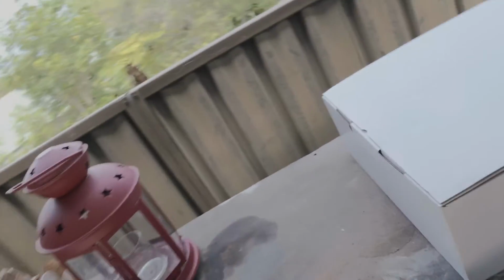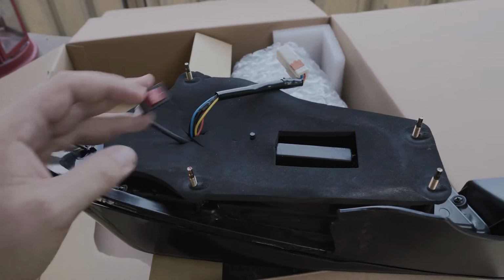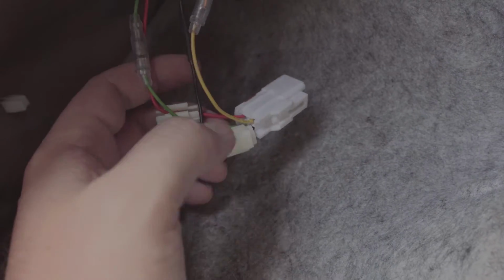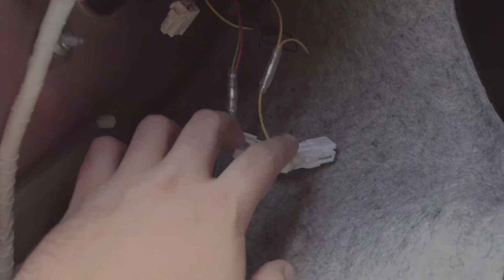New Tail Lights on the GT86.. Again.. (FRS, BRZ, Toyota86)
A friend was selling his tail lights after only having them for 8 weeks for a price to good to refuse so i swapped them out again but love the look of the new Valenti Black edition.